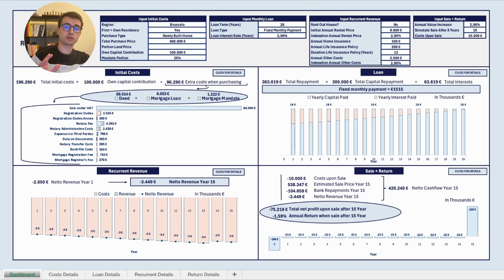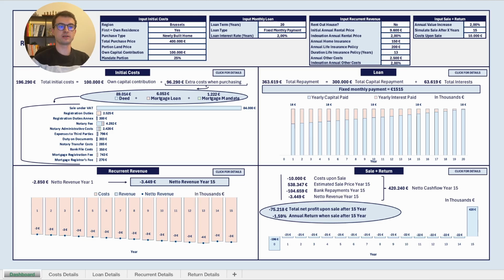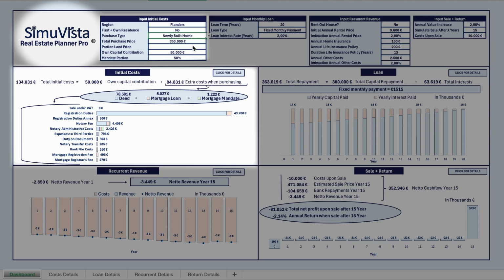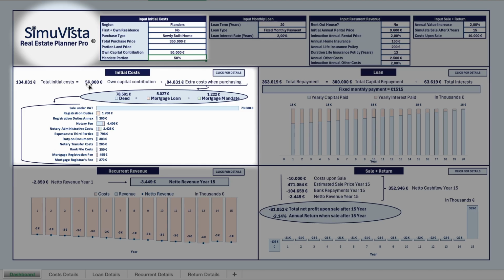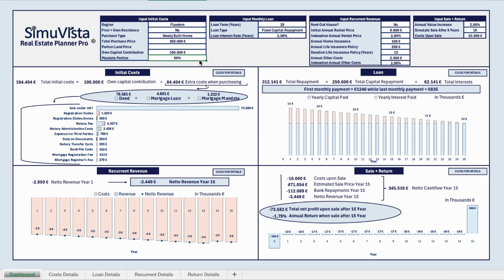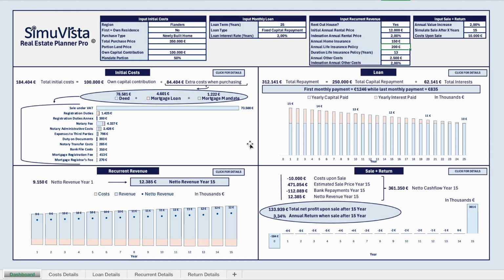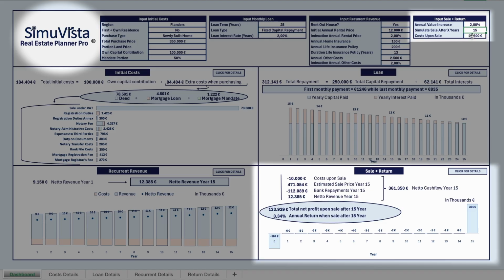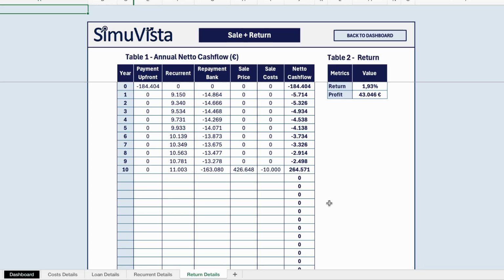Real Estate in Belgium: Are you making Returns?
Are you actually making returns on real estate in Belgium?

This video breaks down the four key building blocks to consider when buying real estate: the initial costs, your loan structure, recurring income and expenses, and the eventual return based on all cash flows.

This framework is specifically relevant for Belgian real estate investors who want a clear overview at a glance and who want to make data driven decisions.

There is a free version (Real Estate Planner Start) and a full version (Real Estate Planner Pro) available.